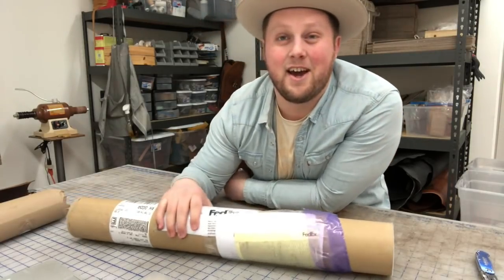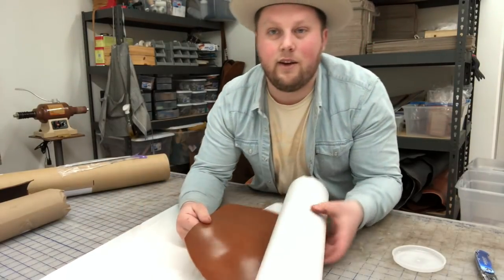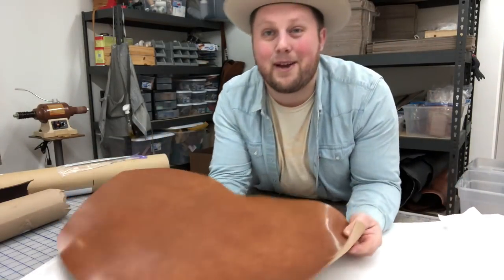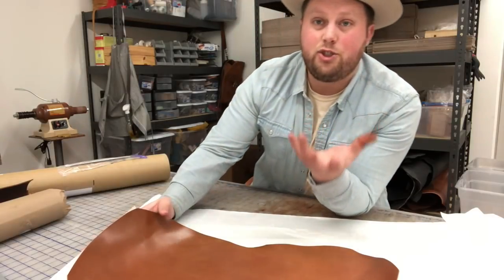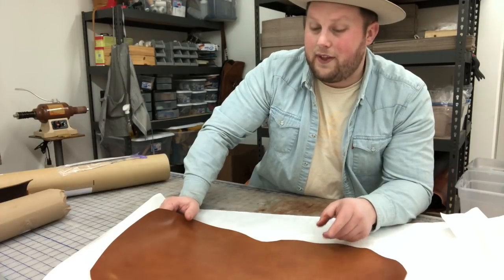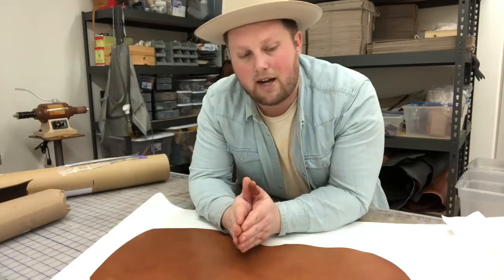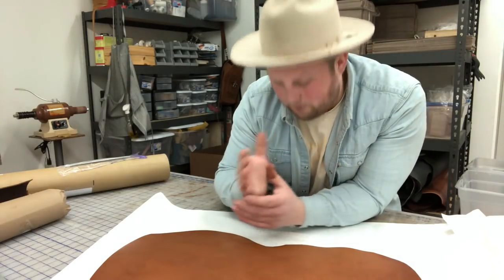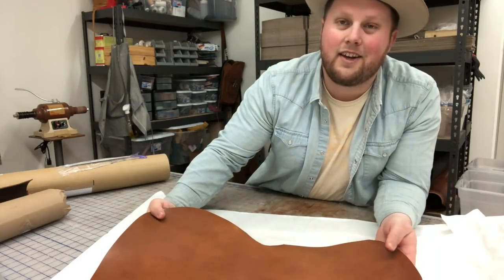Unboxing Shell Cordovan in Whiskey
Shell Cordovan is pretty widely regarded as the best leather in the world. It has such a unique and beautiful finish that it doesn't even compare to  other tannages. I recently ordered a shell in Whiskey from a new cordovan brand called "Shell Cordovan" in Italy. After handling it, I can confidently recommend them to anyone looking to get into cordovan.

At the time of posting this video, Shell Cordovan's website is down so If you'd like to order some send an email to:

and make sure you tell him that Parker sent you;)